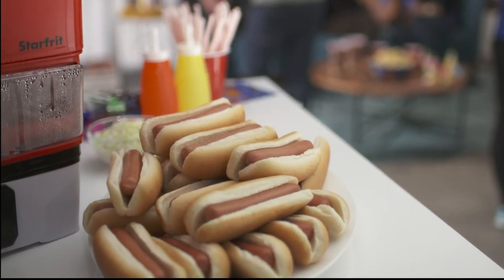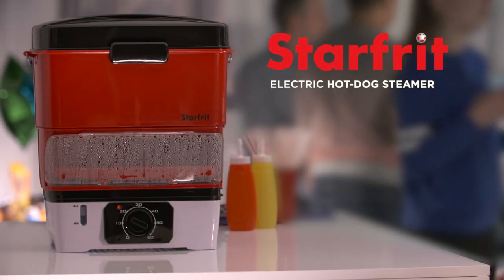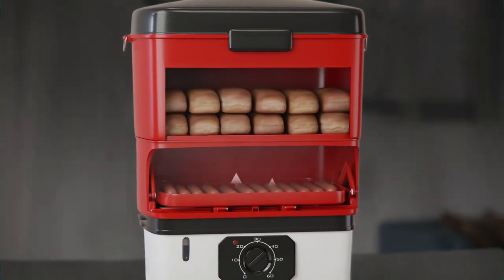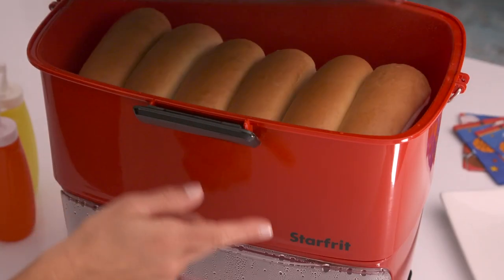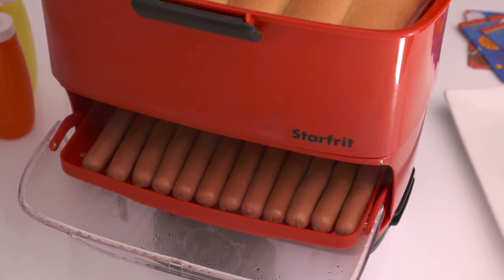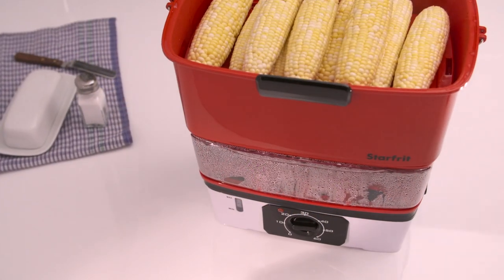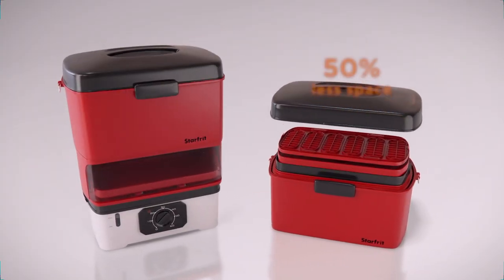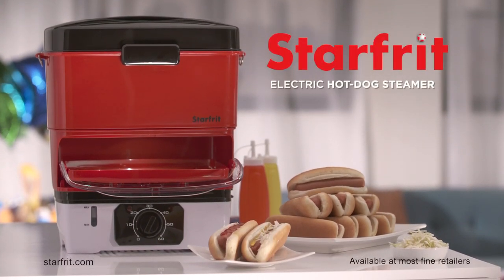Starfrit Hot Dog Steamer (EN)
Practical kitchen tools by Starfrit: the one-stop-shop for all your kitchen needs!
Perfect to steam a dozen hot dogs at a time!